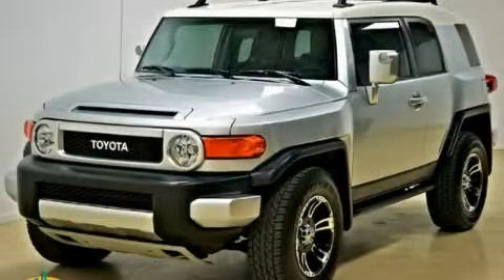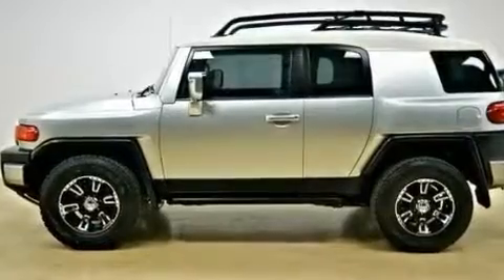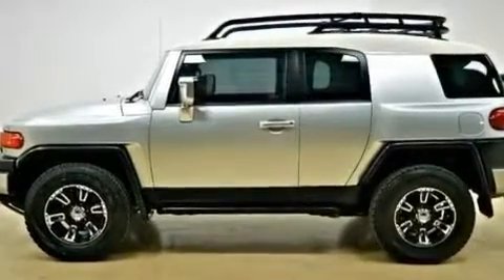2007 Toyota FJ Cruiser Phoenix AZ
Year : 2007
 Make : Toyota
 Model : FJ Cruiser
 Engine : 4.0L DOHC SFI 24-valve V6 engine
 Trans . : Automatic
 Exterior : Other
 Miles : 46,439
 Interior : Other

 2007 Toyota FJ Cruiser Phoenix AZ